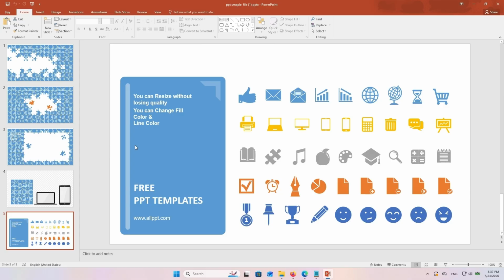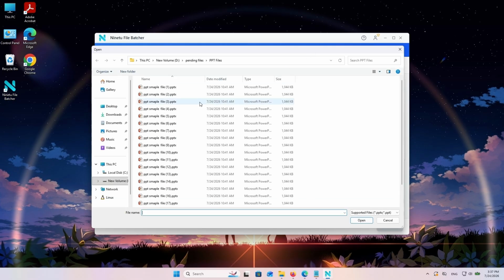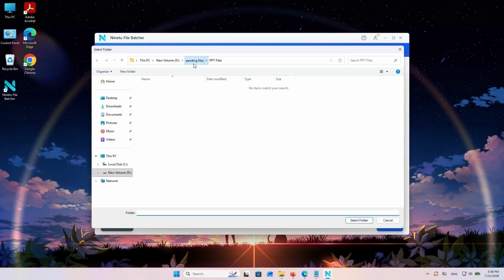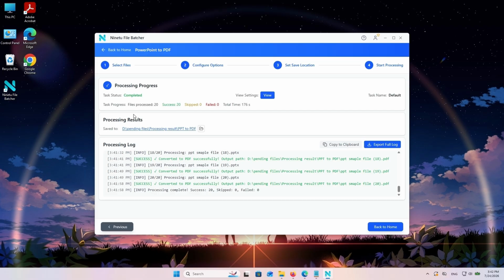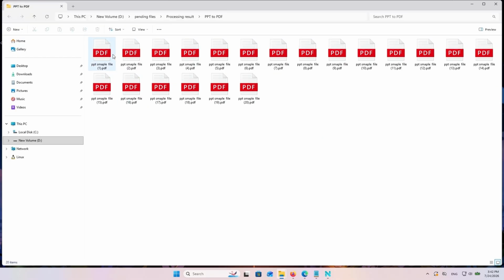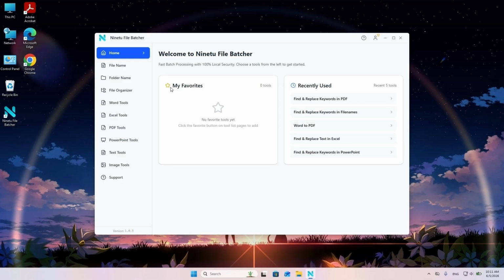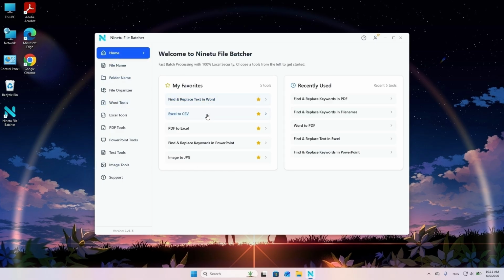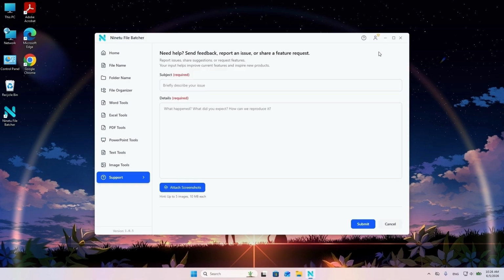How to Convert PPT to PDF Securely Without Uploading Them | Ninetu File Batcher